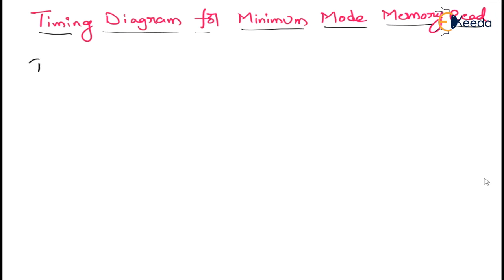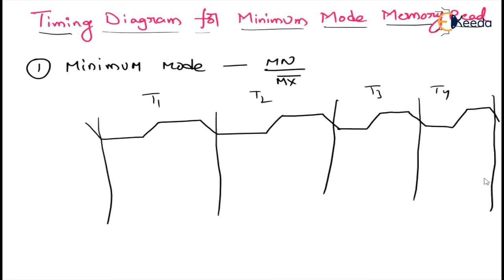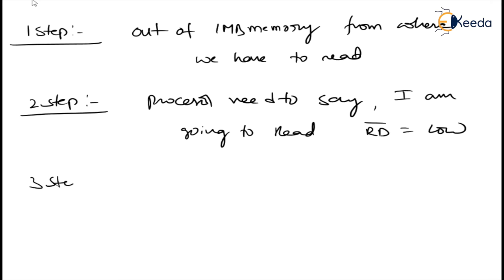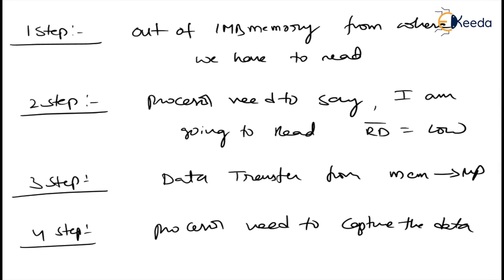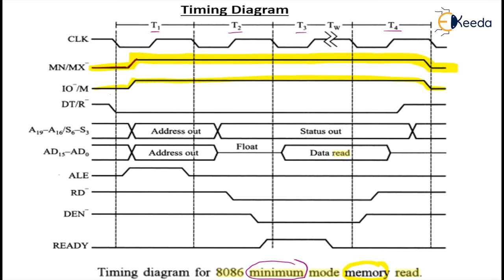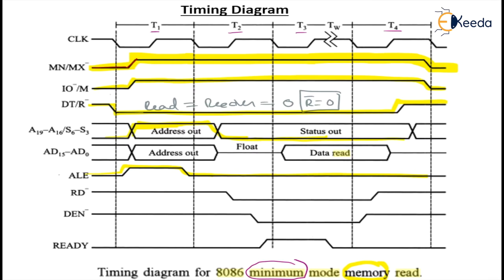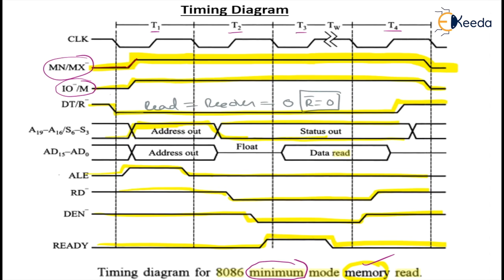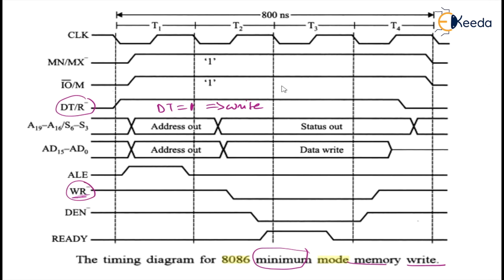Timing diagrams for minimum mode memory read and write | Architecture OF 8086 Microprocessor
Explore the intricacies of 8086 Microprocessor Architecture with our comprehensive guide on "Timing Diagrams for Minimum Mode Memory Read and Write." In this detailed tutorial, grasp the fundamental concepts of memory operations within the 8086 microprocessor. Dive into a step-by-step analysis of the timing diagrams for both memory read and write processes, unraveling the critical timings and signals involved in these operations. Whether you're a student or an enthusiast eager to understand the core of microprocessor functioning, this video simplifies complex concepts for easy comprehension. Join us and demystify the intricacies of 8086 Microprocessor Architecture!

Access the Complete Playlist of Subject Microprocessor & it's Peripherals Interfacing -

Happy Learning.